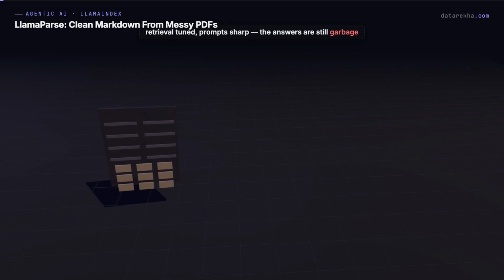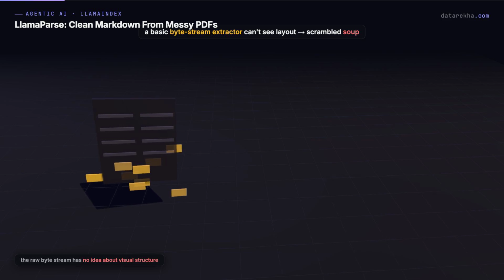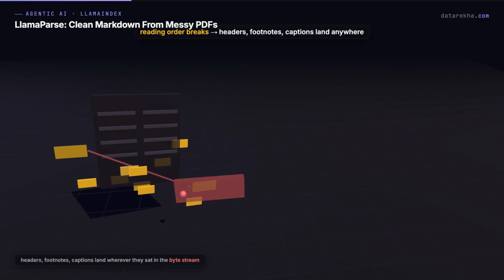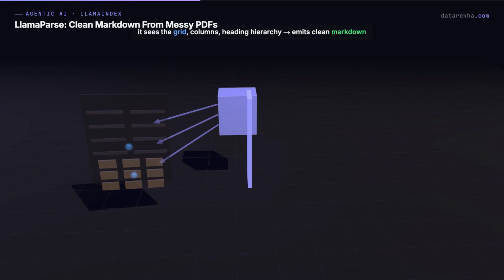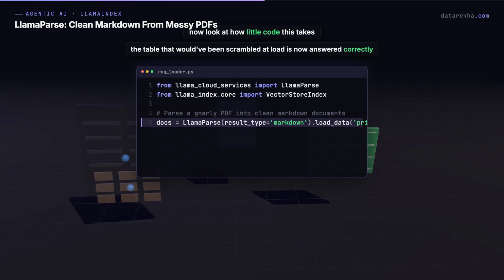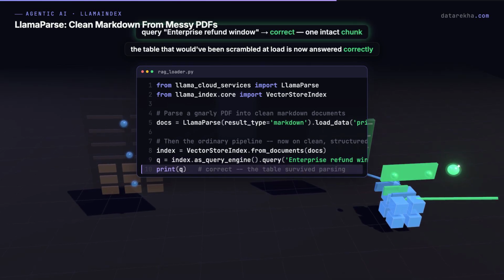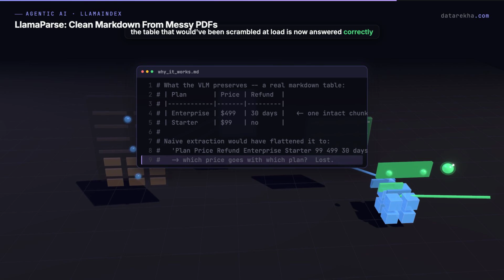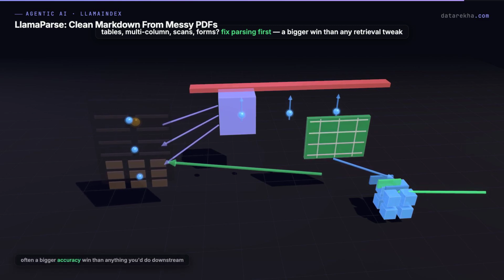LlamaParse — Turn Messy PDFs into LLM-Ready Data | datarekha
Here is a RAG failure mode nobody warns you about: your retrieval is tuned and your prompts are sharp, but the answers are still garbage because the documents were mangled the instant you loaded them. Real-world PDFs are full of tables, multiple columns, headers, and scanned pages, and a basic text extractor reads the raw byte stream with no idea about visual structure, so tables collapse, columns interleave, and reading order breaks. LlamaParse fixes that very first step by treating each page as an image and sending it to a vision-language model that reads the page the way a person would, emitting clean markdown with real tables, so a chunk keeps its price and its refund window together. The lesson that changes how you debug RAG: parsing quality is the silent ceiling on retrieval quality, so if your corpus has tables, multi-column layouts, scans, or forms, fix parsing first, often a bigger accuracy win than any retrieval tweak.